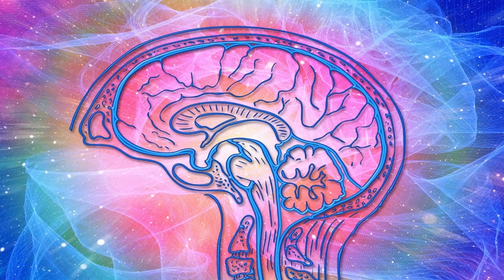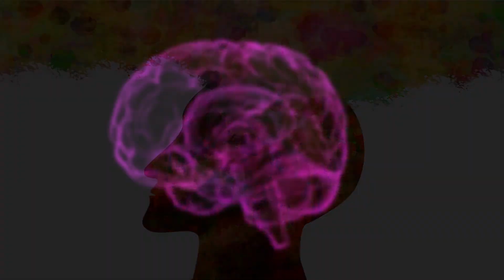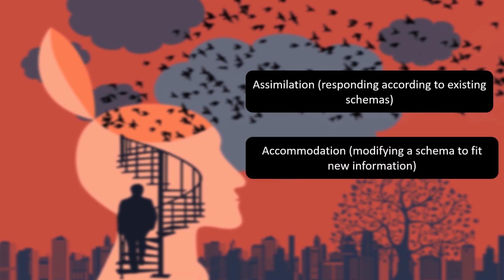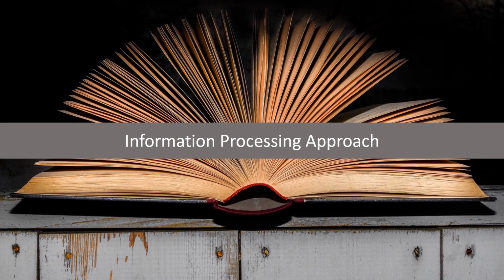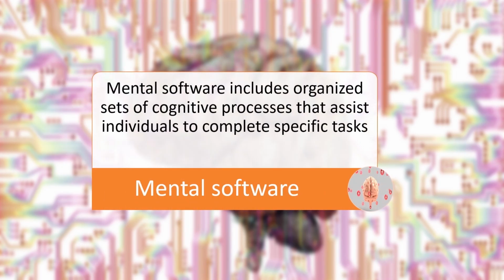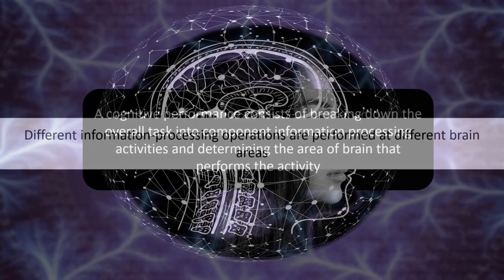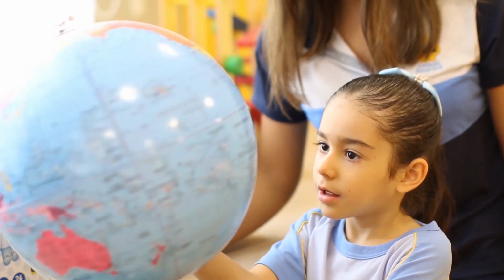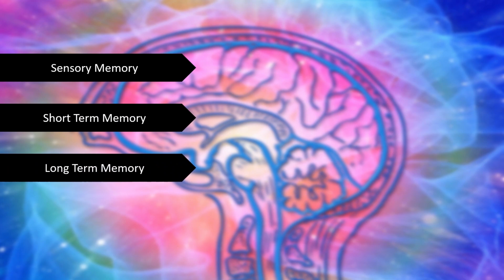Cognitive Perspective in Child Development and its Educational Implication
The video explores the cognitive perspective in child development (0:59), highlighting three key approaches: the Piagetian approach focusing on developmental stages (4:20), the information processing approach comparing cognition to computer hardware and software (7:37), and the developmental cognitive neuroscience approach linking brain function to mental processes (9:55). It also discusses the educational implications of these perspectives, such as tailoring curriculum to developmental stages and understanding neurological bases of learning (13:03).

Subject: English
Course Name: Childhood and Growing Up
Name of Presenter: Dr. Elizabeth Kuruvilla